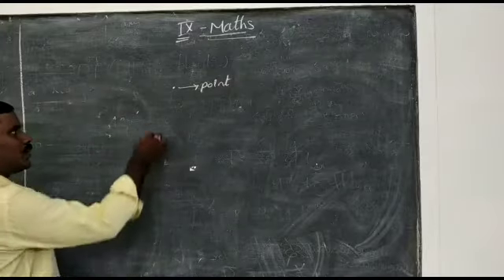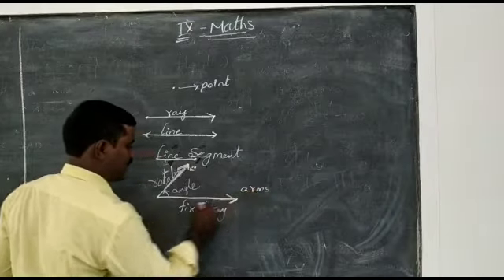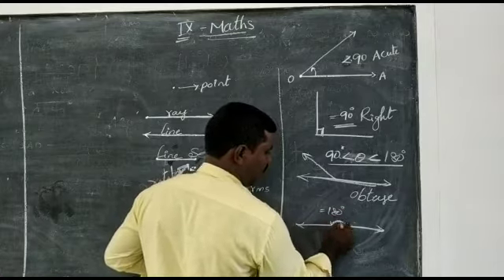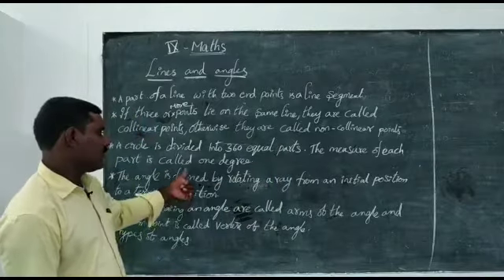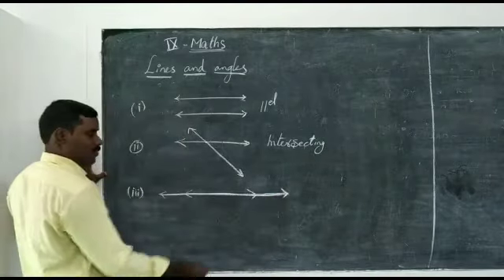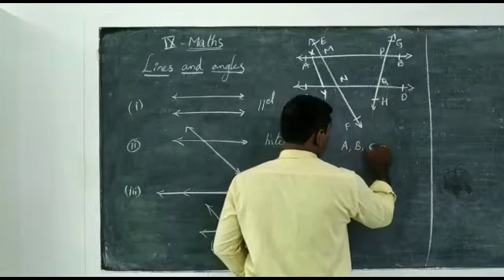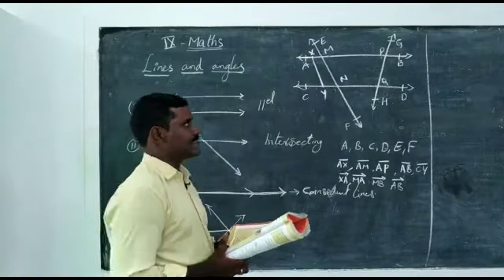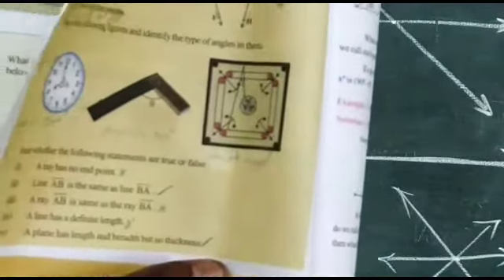"Lines and Angles "// 9th Class _ Mathematics // By Mr.Bhagavan